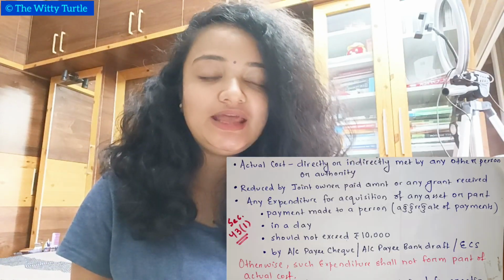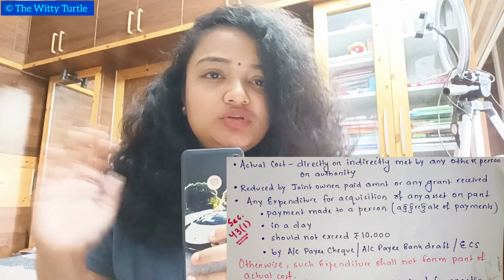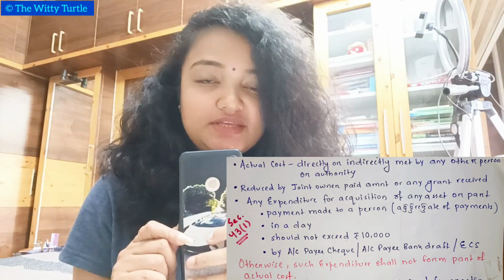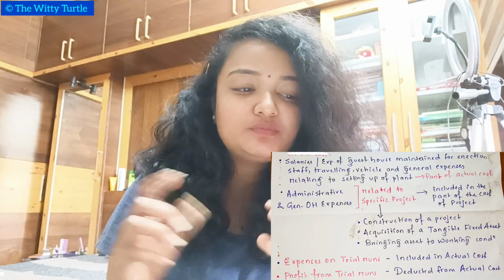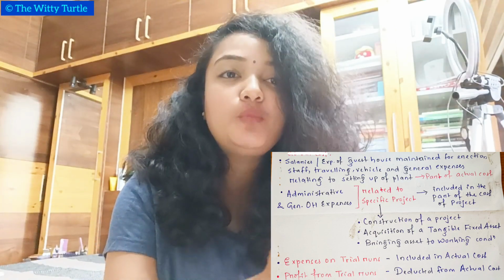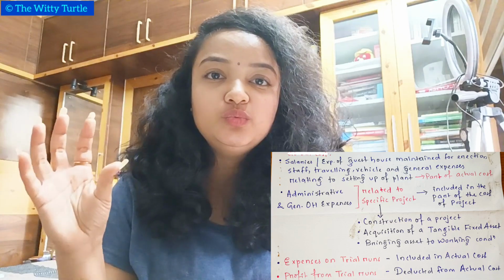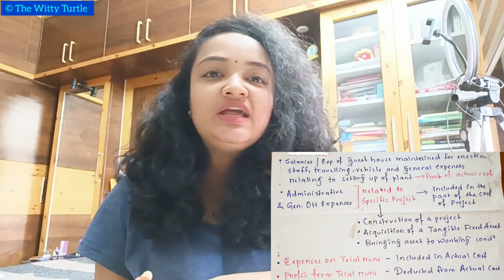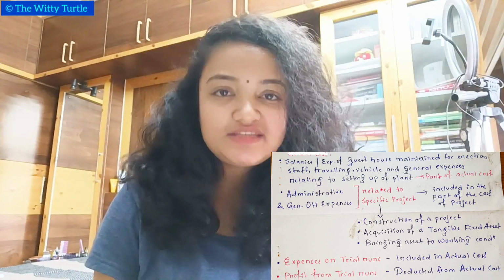#11 DT Revision lecture - PGBP - CMA Final & Inter